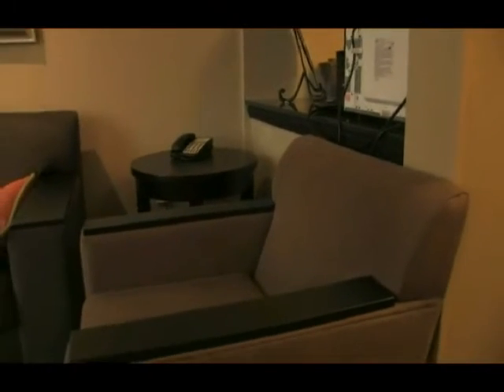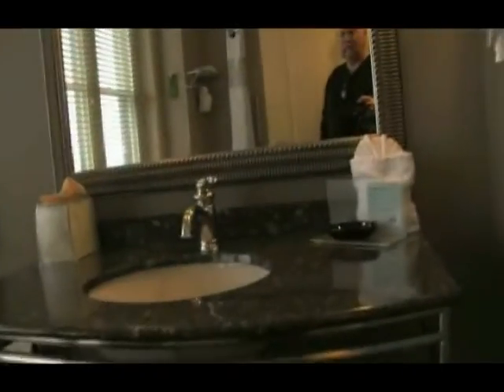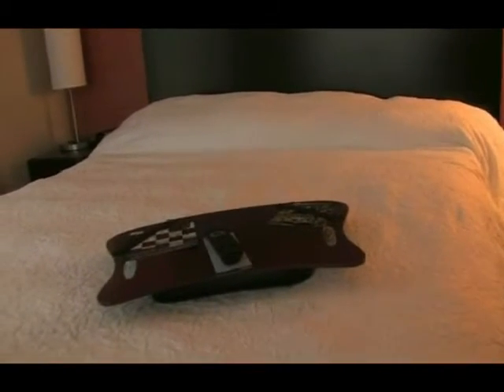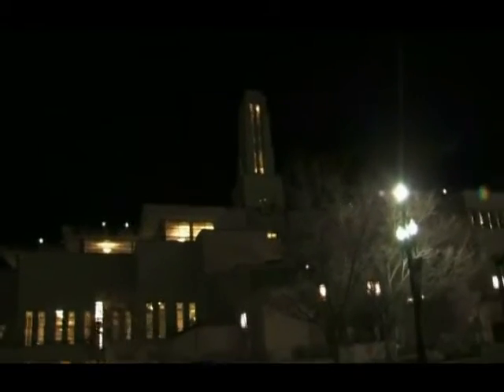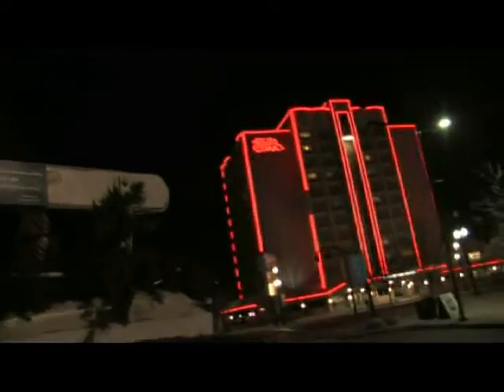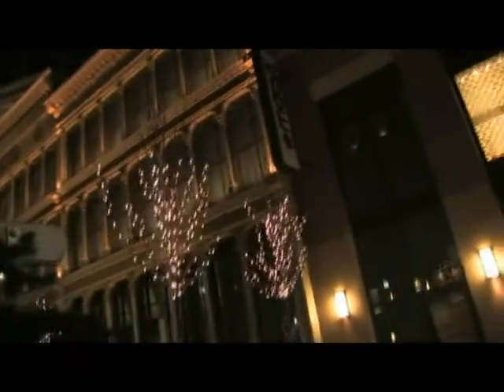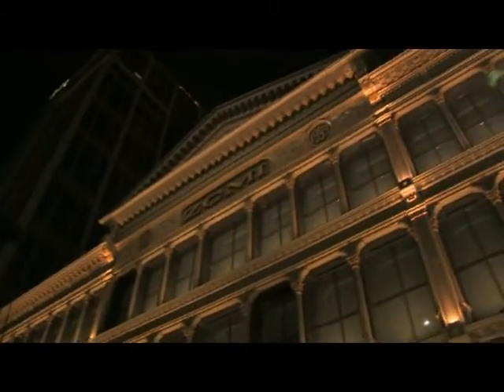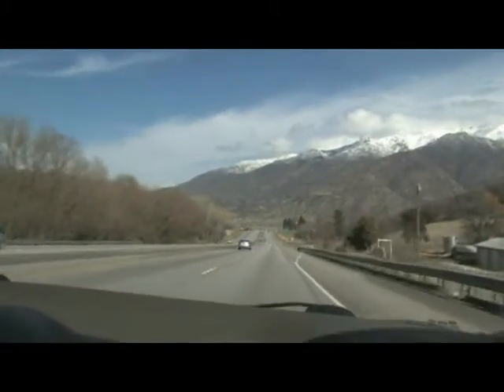Ogden, Salt Lake Trip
Went to Utah for couple of days and here are a few things that we did.